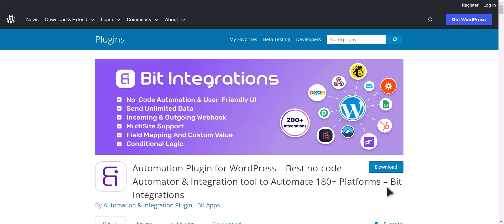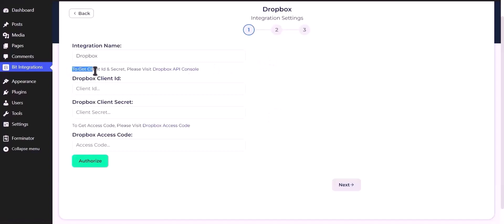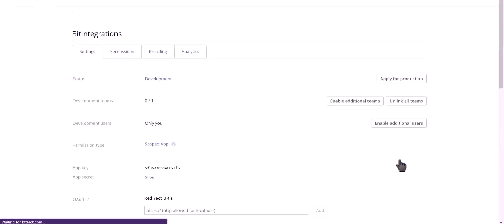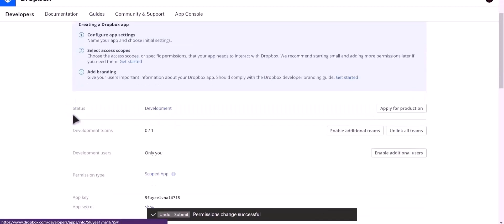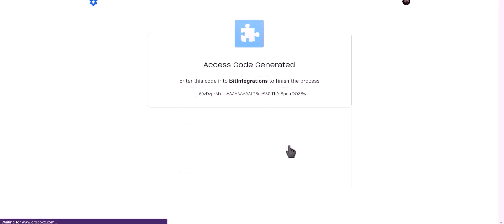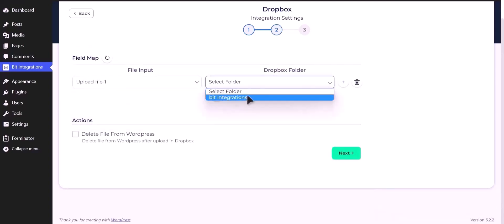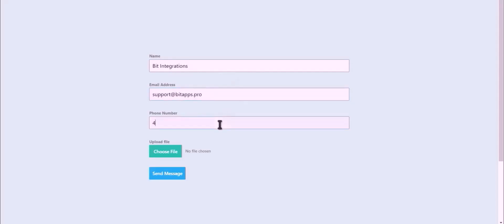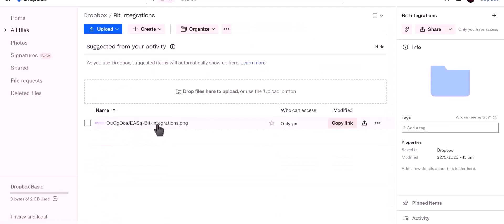Integrating Elementor Form with Dropbox | Step-by-Step Tutorial | Bit Integrations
🚀 Elevate your file storage and synchronization game with our comprehensive tutorial on seamlessly integrating Elementor Form with Dropbox using the powerful Bit Integrations WordPress plugin. Discover how to effortlessly store, host, and sync your form data, submissions, and uploads with Dropbox, streamlining your data management efforts!

Join us in this illuminating video as we walk you through the step-by-step process of integrating Elementor Form with Dropbox, leveraging the capabilities of the Bit Integrations WordPress plugin. Unleash the power of data automation and take your form submissions and file hosting to the next level!

Key Highlights:
✅ Detailed walkthrough of integrating Elementor Form with Dropbox using Bit Integrations for WordPress.
✅ Enhance your WordPress website by effortlessly linking your form data and submissions to Dropbox.

Are you ready to revolutionize your data storage and hosting?

Unlock advanced data management capabilities:
💼 Elevate your data management prowess with the Pro version of Bit Integrations

🔗 Whether you're a blogger, business owner, or data enthusiast, this integration empowers you to effortlessly manage, host, and sync your Elementor Form data, submissions, and uploads with Dropbox. Join us now to experience the efficiency of seamless data integration!

🎥 Ready to enhance your data storage and hosting strategy? Join us in mastering the art of seamless data integration! 👍